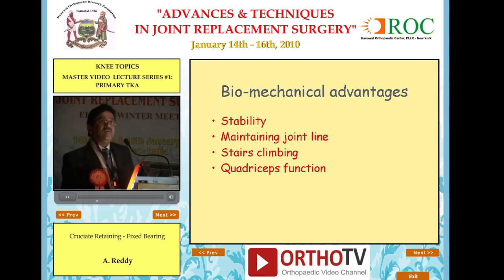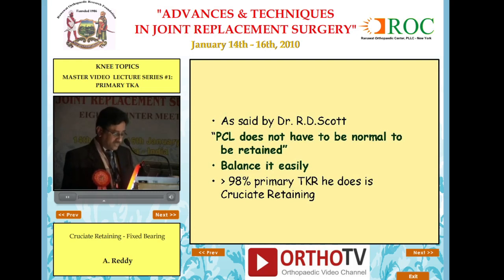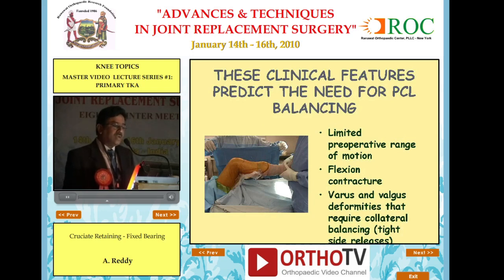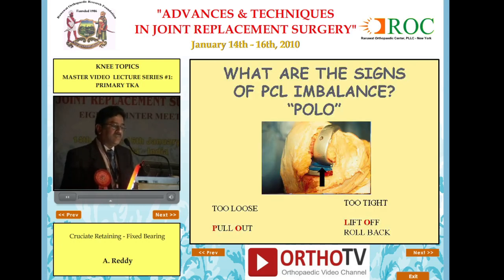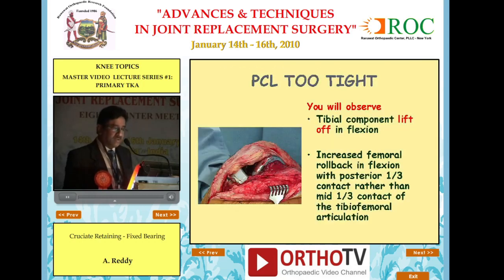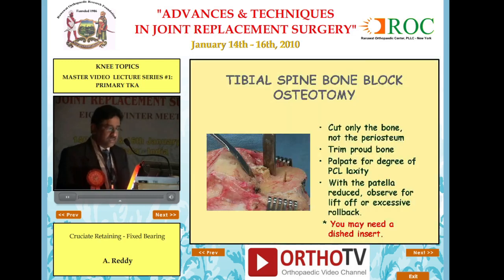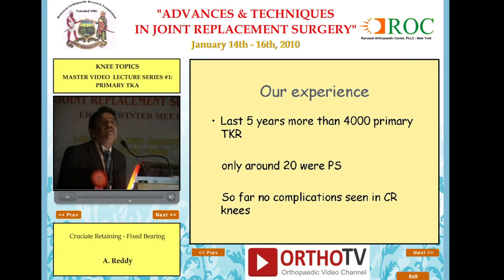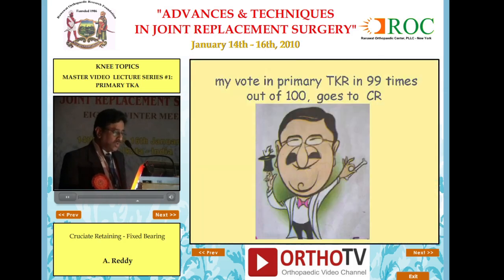Cruciate Retainging Fixed Bearing - Dr A Reddy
Advances & Techniques in Joint Replacement Surgery

Welcome and Chairman's Comments

Eighth Winter Meeting

January 2010